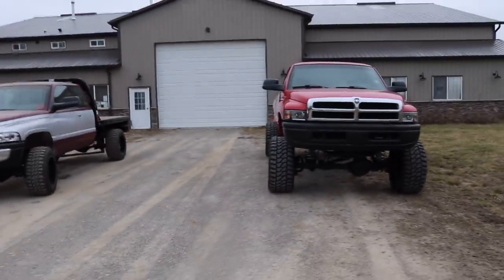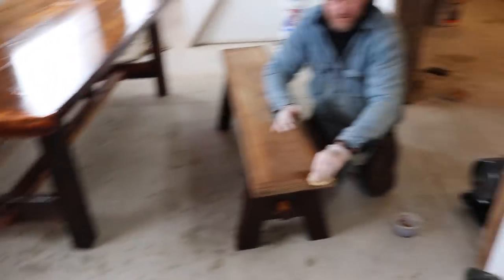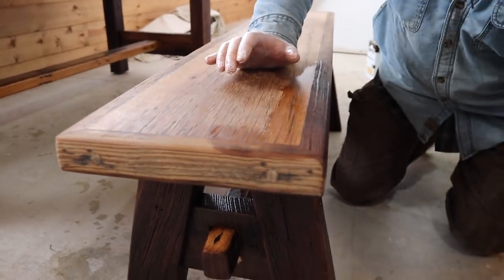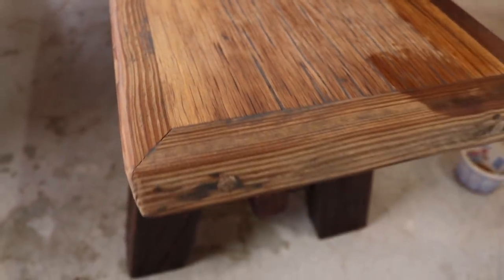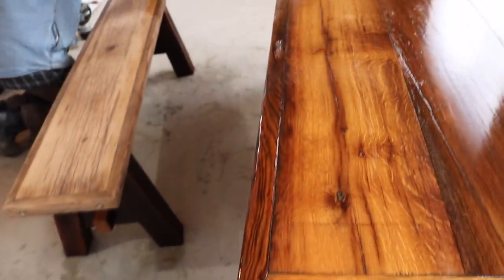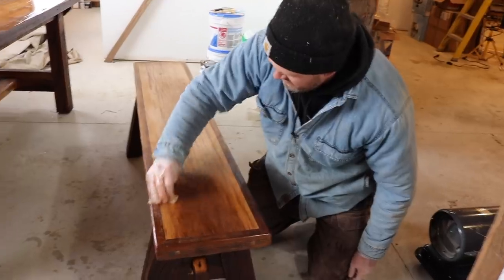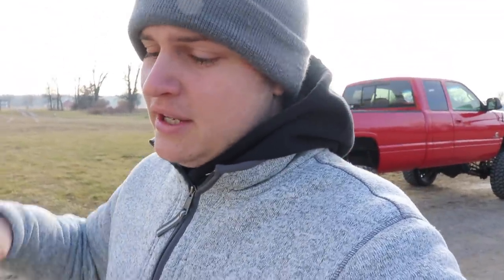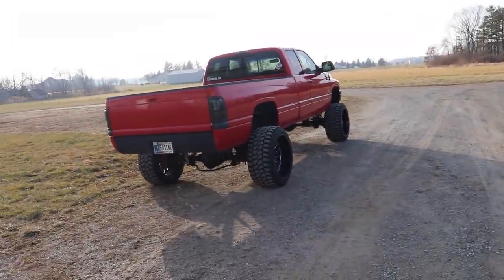This just has to be done!!!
20X ENTRIES & LIMITED PRODUCTS THIS WEEK ONLY!

Send stuff here:
U.S.A.